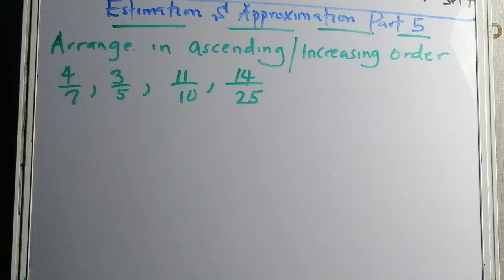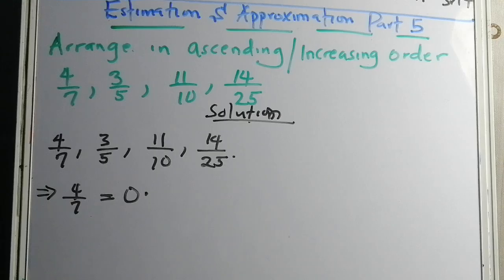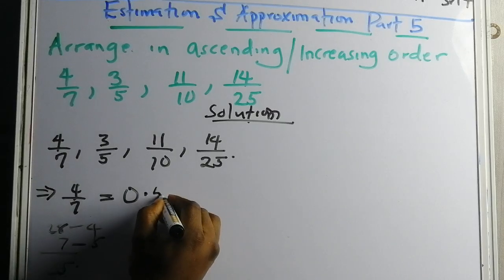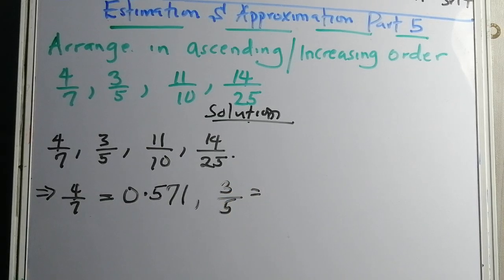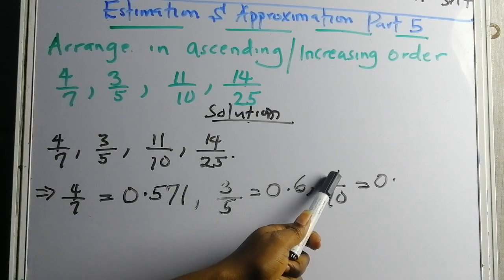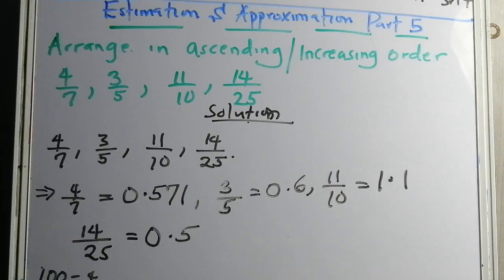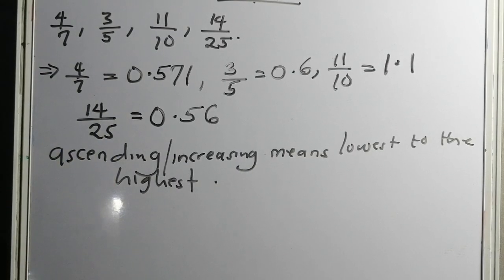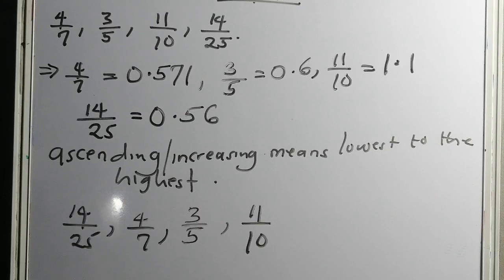Mathematics - APPROXIMATION & ESTIMATION PART 5 - Solution on increasing or decreasing fractions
Basics understanding of fractions
Basic fundamental of fractions